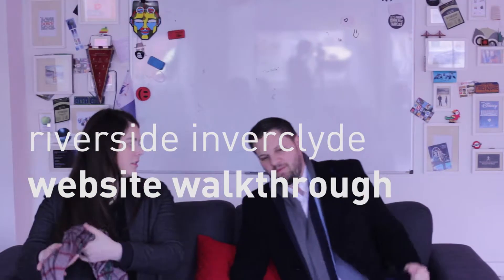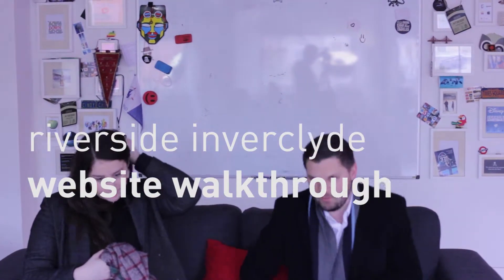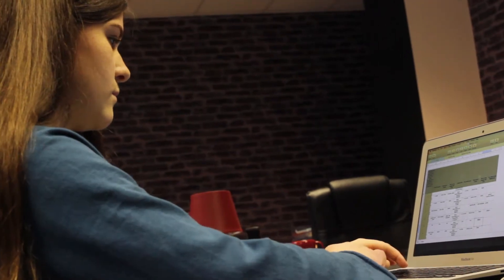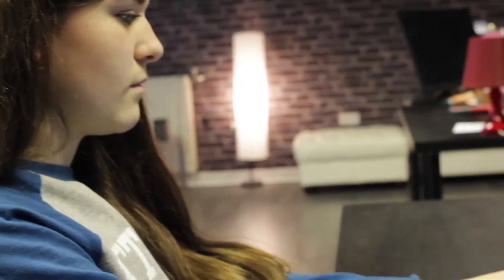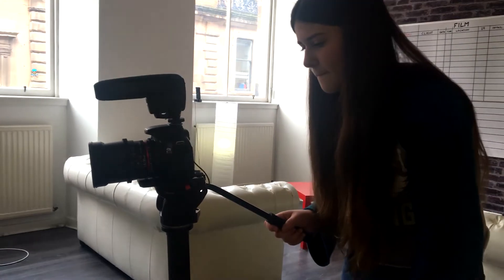EPISODE 103: Developing Young Workforce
Website development, client-led design and developing the young workforce was on the agenda last week at 29studios with our clients CCL Label DYW Glasgow Riverside Inverclyde​ Glasgow Chamber of Commerce. Episode 103.